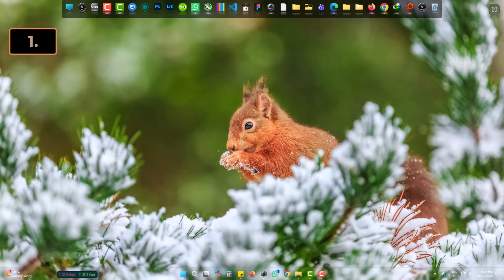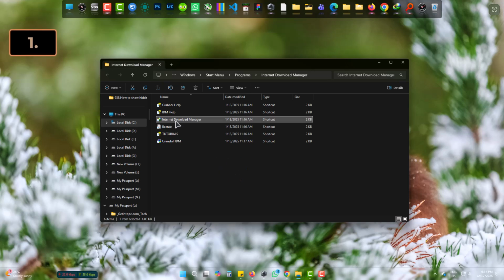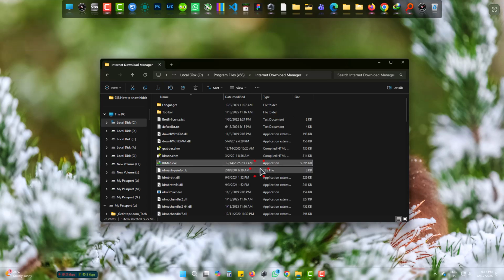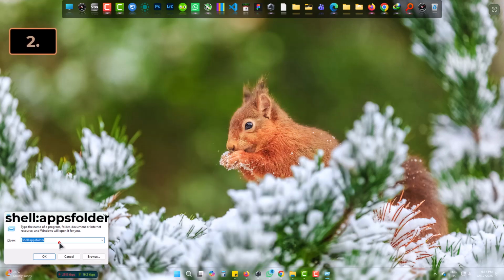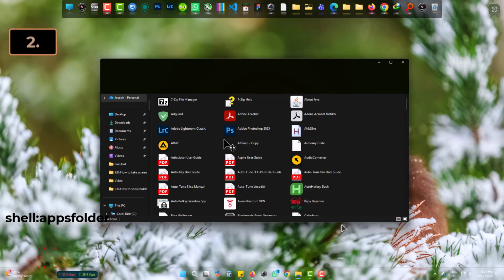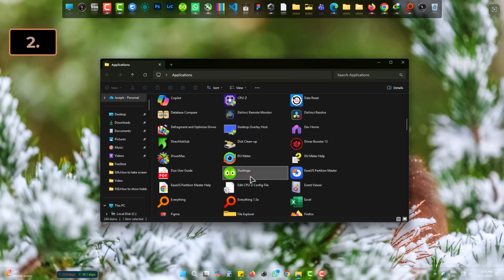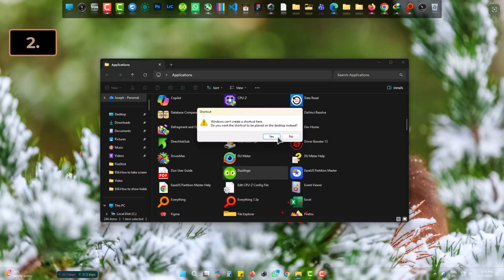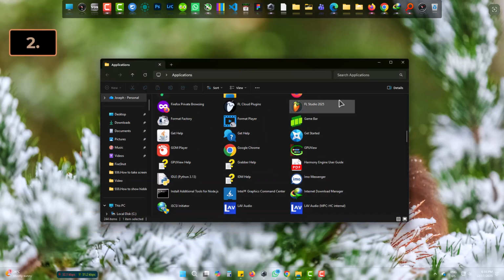Find Any Software EXE File in Windows 11 & 10 | TWO Hidden Tricks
In this Windows tutorial, I will show you 2 easy ways to find the EXE file location of any installed software on your Windows PC.

This method works on Windows 11 and Windows 10 and is very helpful if you want to create shortcuts, troubleshoot programs, or locate installation folders quickly. Find Any Software EXE File in Windows 11 & 10 | TWO Hidden Tricks.

You will learn how to open the program file location using built-in Windows options without installing any third-party software.

👉 This tutorial will apply for computers, laptops, and desktops running Windows 10 and Windows 11 (Home, Pro, Enterprise, Education) from supported manufacturers like Dell, HP, Acer, Asus, Lenovo, MSI, Razer, Microsoft Surface, Samsung, and more.